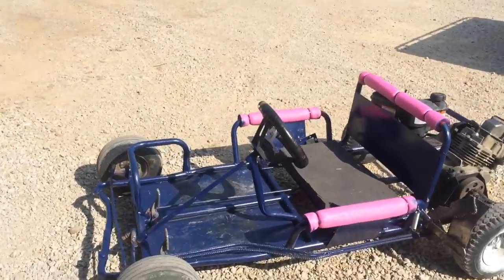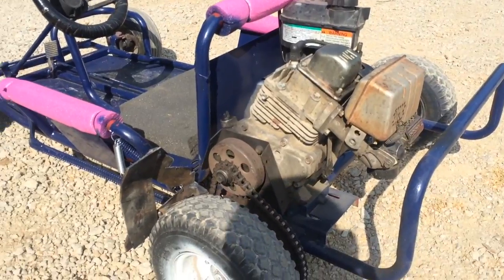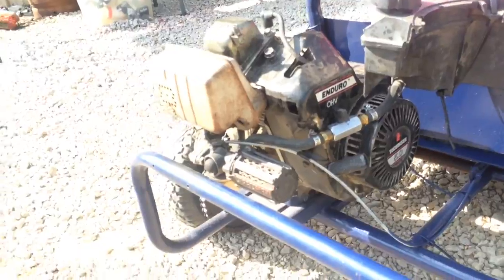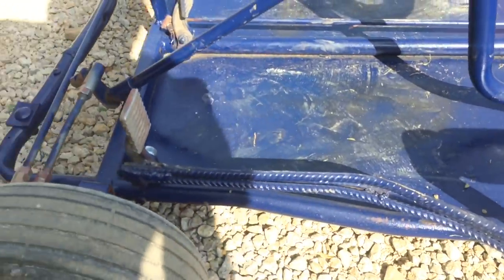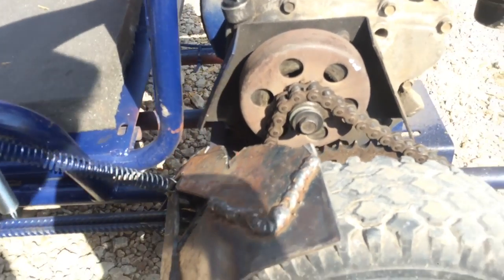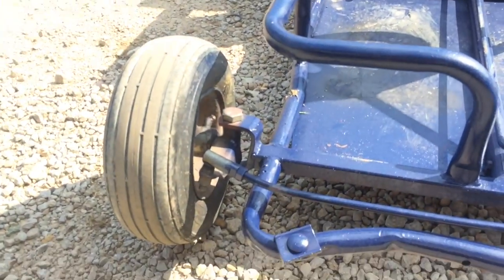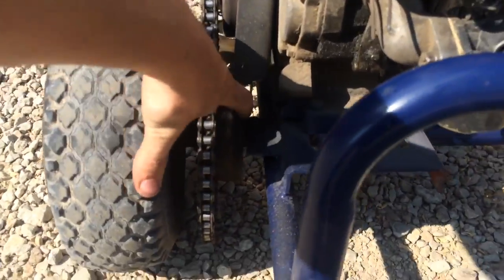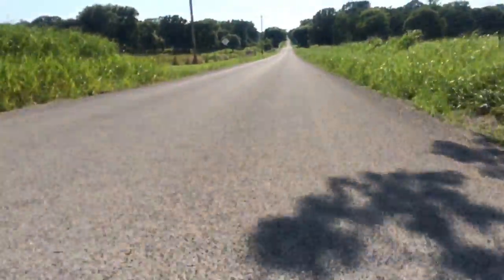Go Cart Project: Introduction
I recently acquired a go cart for very cheap and thought I'd make a small series as a project.